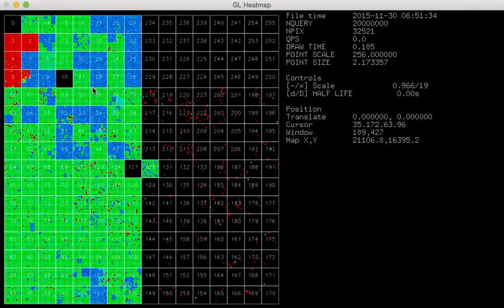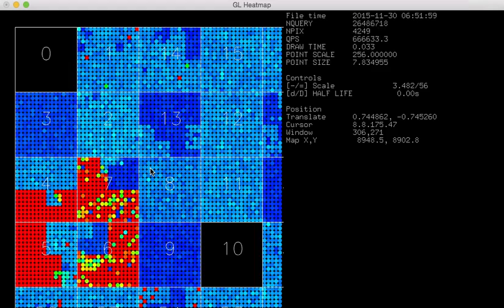IP Heatmap Analysis of November 30 Root Server Traffic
On November 30, 2015, some of the Internet’s Domain Name System (DNS) root name servers received large amounts of anomalous traffic.  The incident is documented by root name server operators In this video, we visualize the IP source addresses of queries to A-root from the incident and conclude that source addresses are clearly spoofed and apparently generated by multiple processes, systems, or algorithms at different rates.